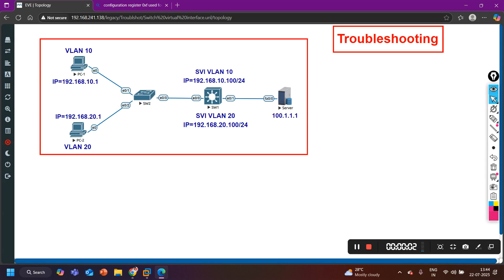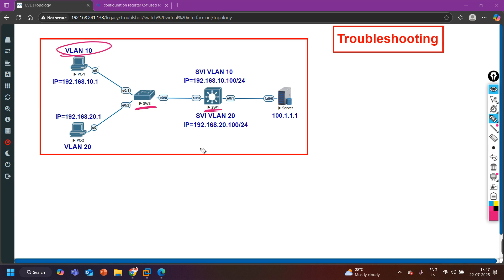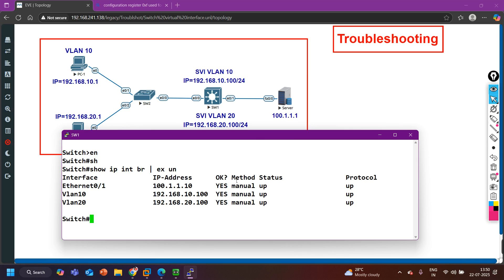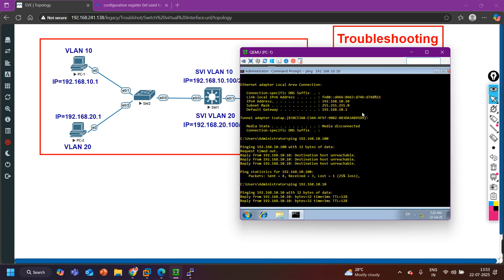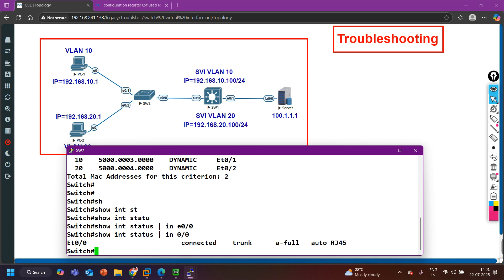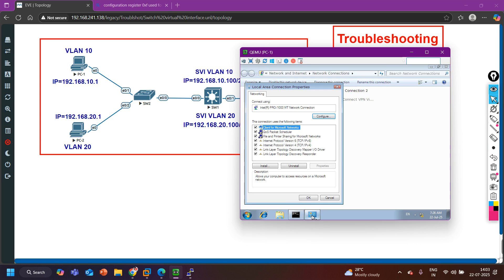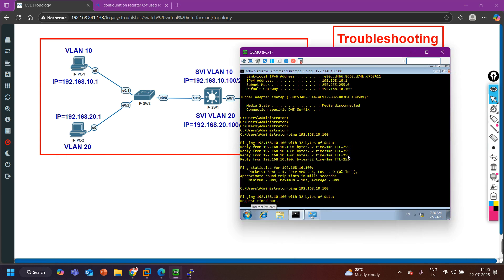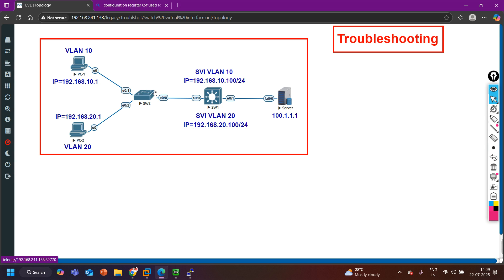Network Troubleshooting For Network Engineer by Praphul Mishra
Scenario-Based Network Troubleshooting For Real Network Engineer